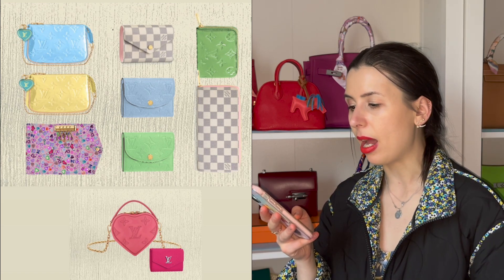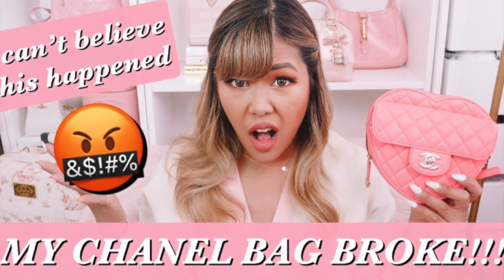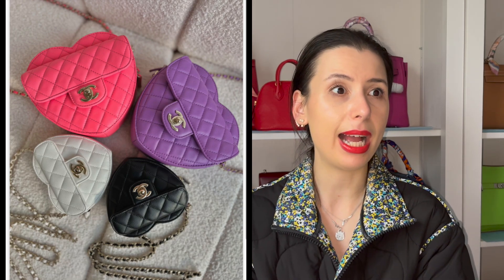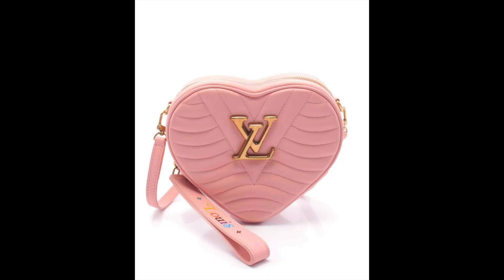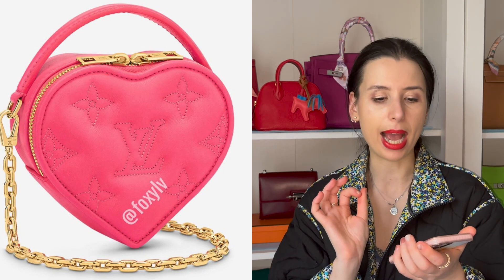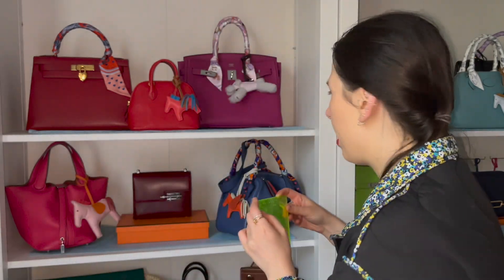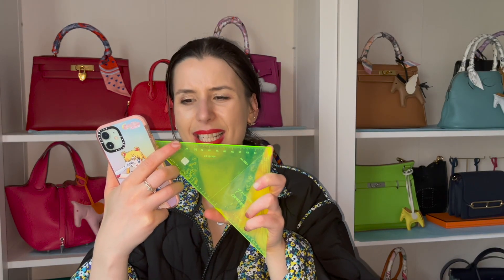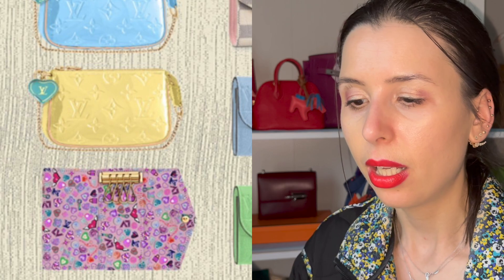Louis Vuitton "Pop My Heart" pouch bag! 2023 release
info
M81893
$2050
5.5 x 2.2 x 5.1 inches
1/20/20/2023